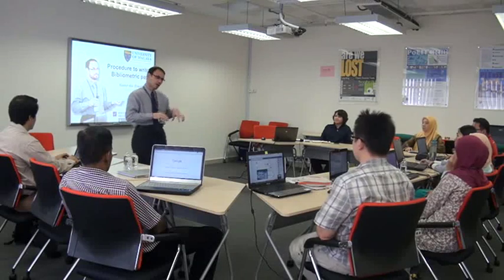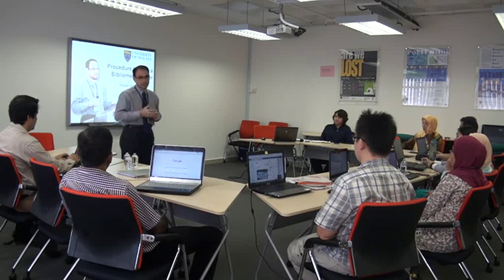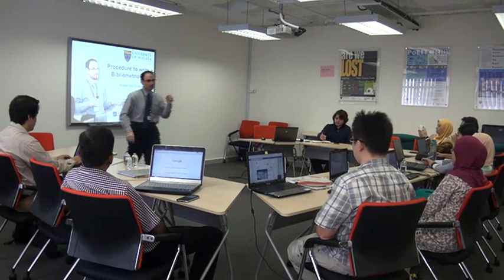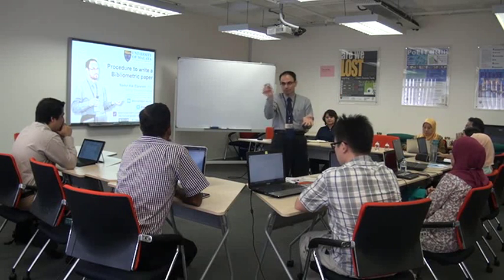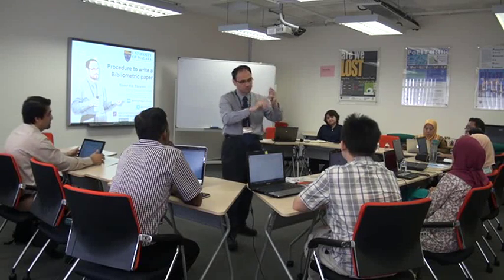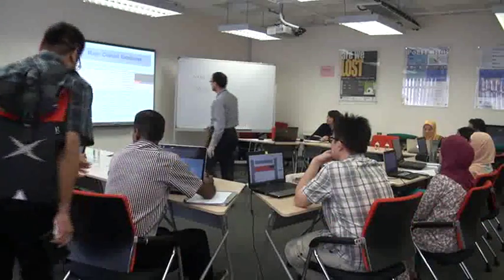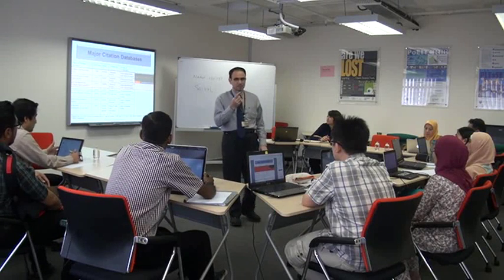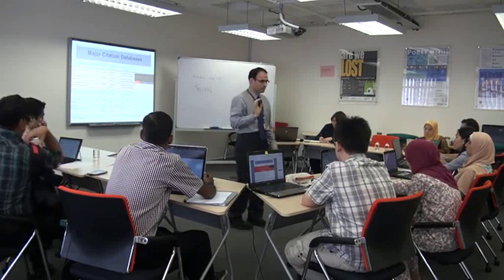Procedure to Write a Bibliometric Paper - Part 1